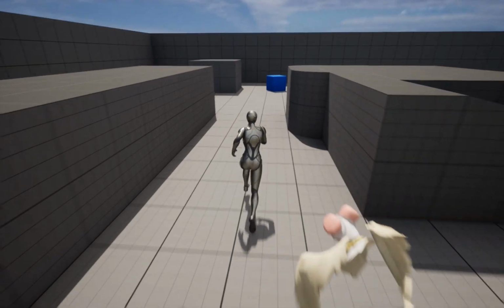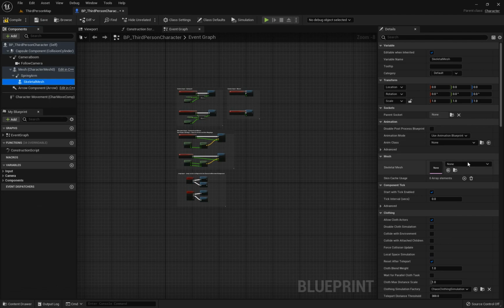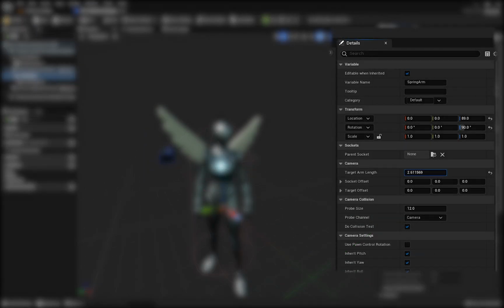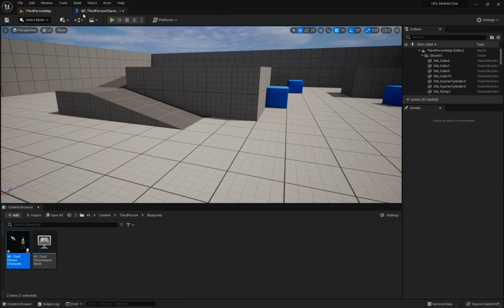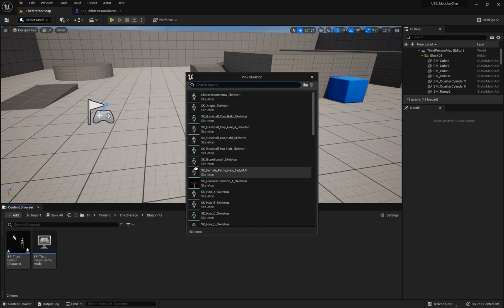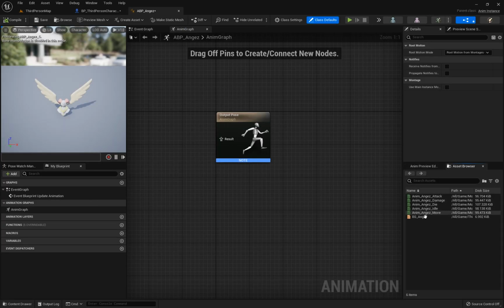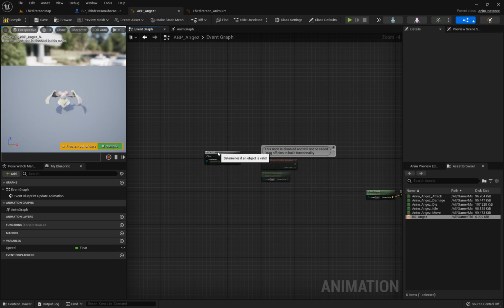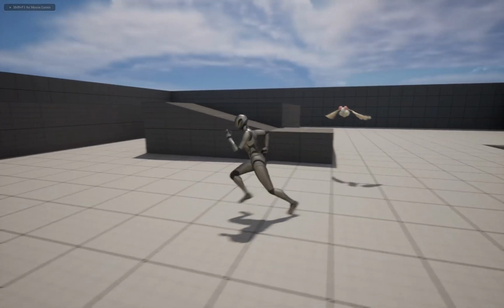How To Make A Flying Follower In Unreal Engine In 1 Minute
In this video I show you how to make a flying follower for your character in only 1 minute using Unreal Engine 5. This technique is super easy and requires little blueprints experience. I also show how to expand on the follower by making a custom animation blueprint.

I get all of my stock footage and music from Envato Elements.

About Unreal Engine
Unreal Engine is a complete suite of development tools for anyone working with real-time technology. It gives creators across industries the freedom and control to deliver cutting-edge entertainment, compelling visualizations, and immersive virtual worlds.